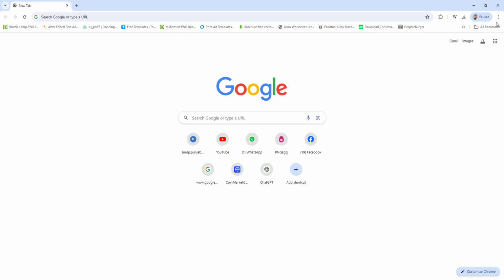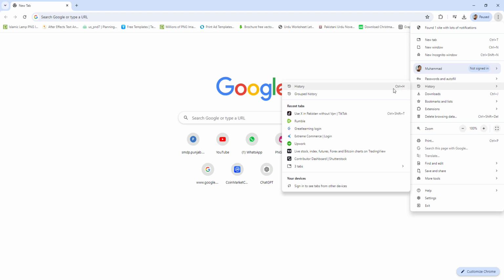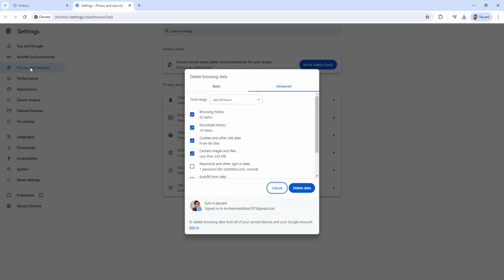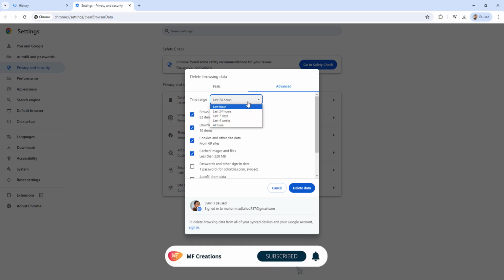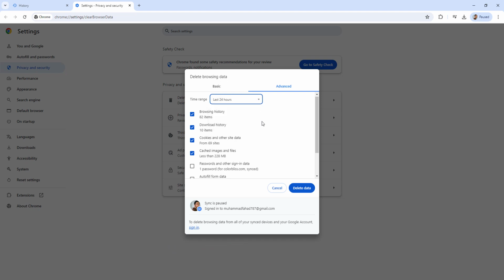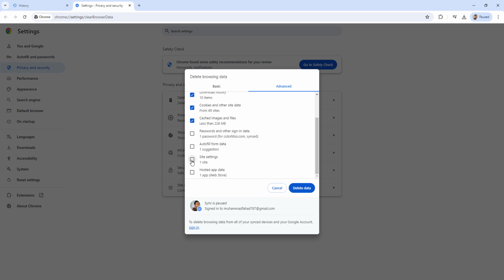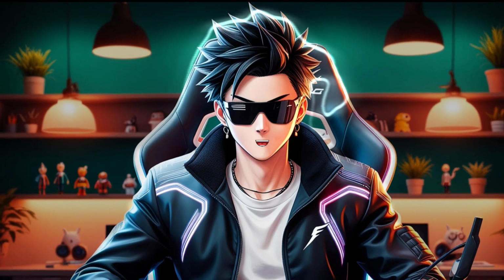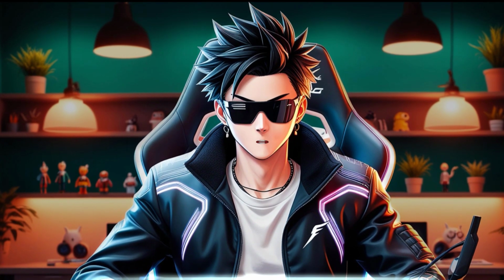How to Clear Browsing History and Site Data in Google Chrome A Step by Step Guide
Learn how to clear your browsing history and site data in Google Chrome with our comprehensive, step-by-step guide. "How to Clear Browsing History and Site Data in Google Chrome | A Step-by-Step Guide" provides easy-to-follow instructions to help you maintain your privacy and keep your browser running smoothly. This tutorial covers everything from deleting cookies and cache to managing your browsing data settings. Ideal for both beginners and advanced users, our guide will ensure you can easily clear your Chrome history and protect your online activity.